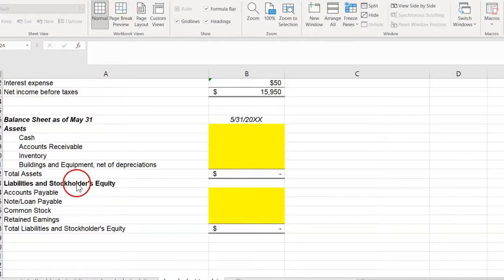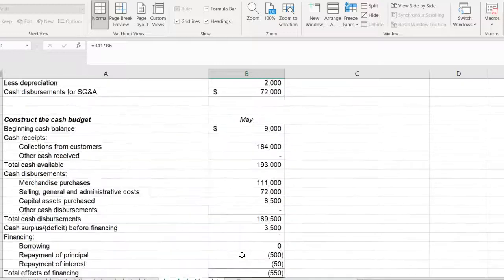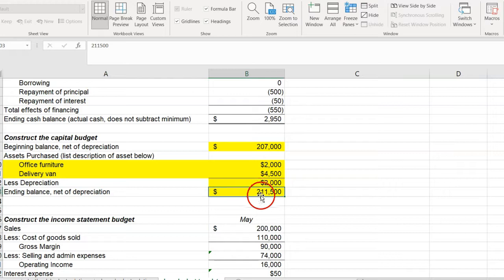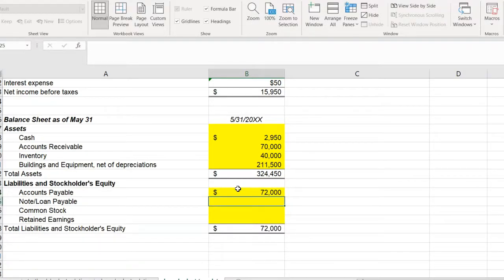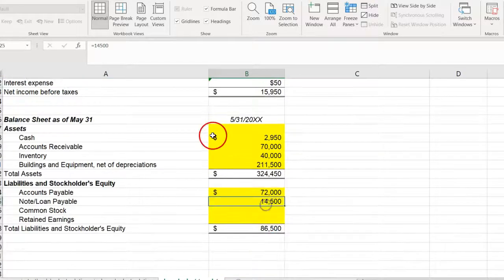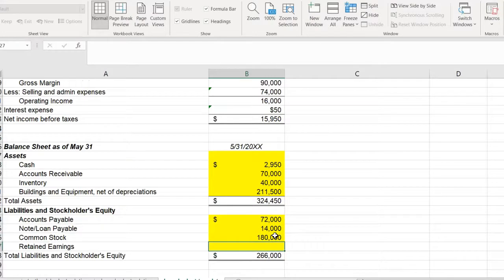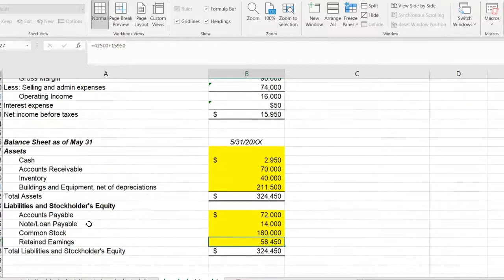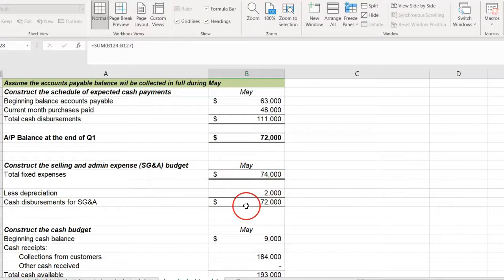Budgeted Balance Sheet and Final